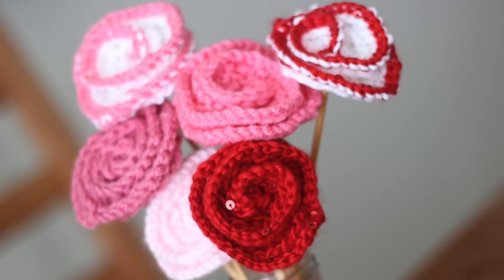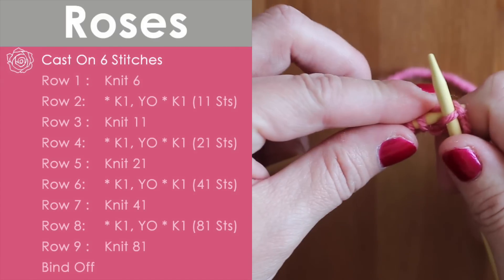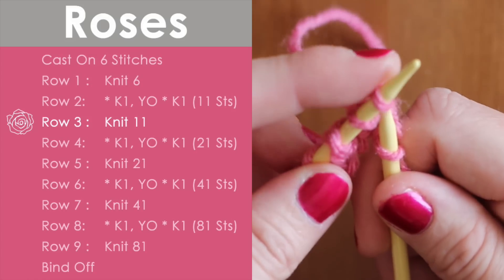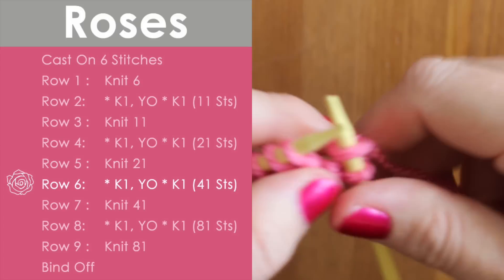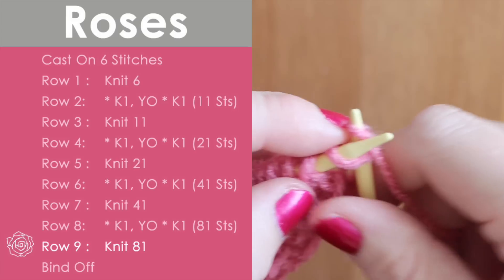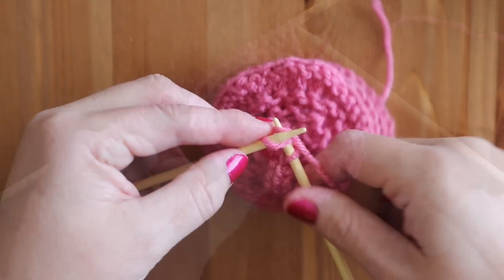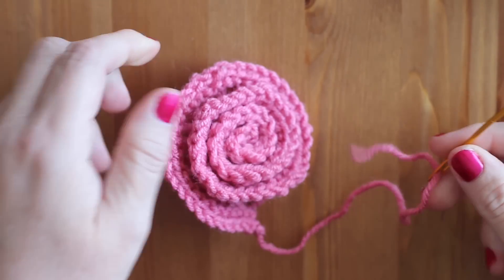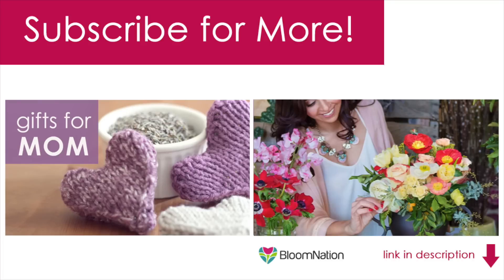Knitted Rose Pattern with Free Printable Instructions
Make Bouquet of Quick Knit Colorful Roses for Summer Time!
Easy Step-by-Step Tutorial for Beginning Knitters.

MATERIALS:  Yarn, Knitting Needles, Scissors, and a Tapestry Needle